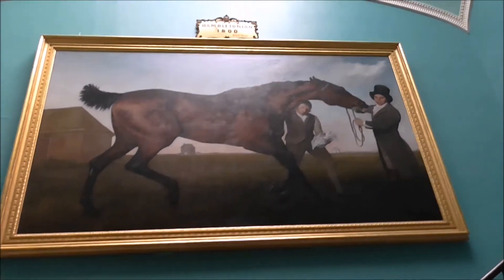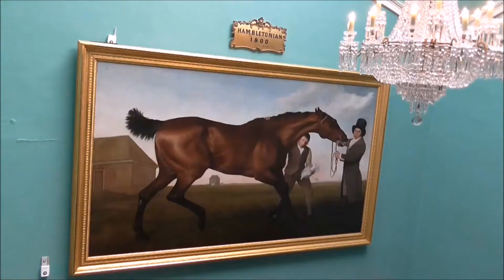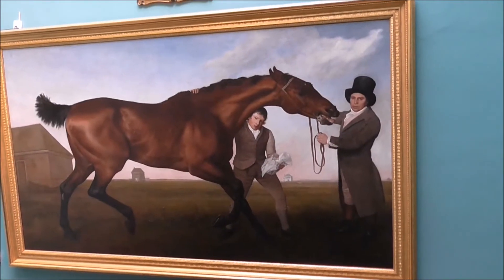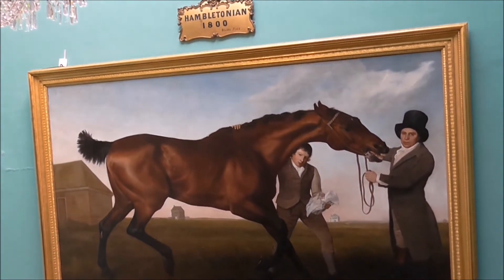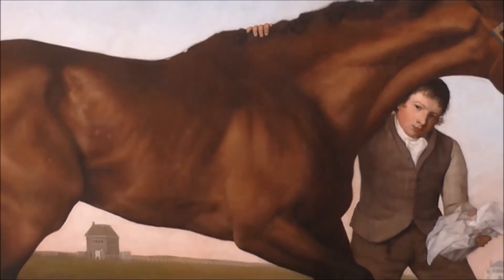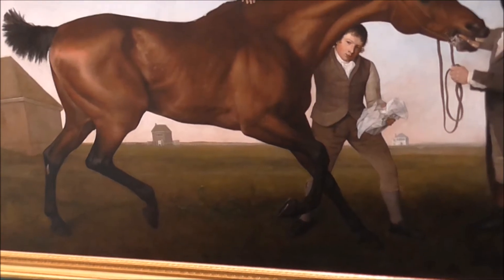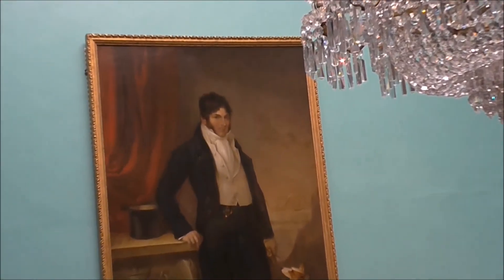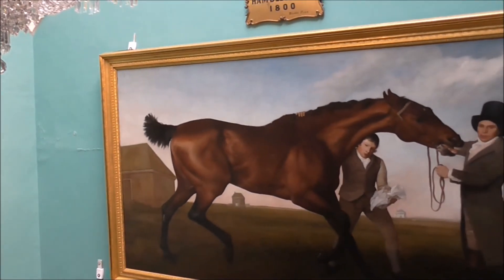George Stubbs's Finest Painting? Hambletonian Rubbing Down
We are on a tour of the inside of National Trust property Mount Stewart House near Greyabbey Co Down. Overlooking the staircase is this magnificent painting of race horse , Hambletonian Rubbing Down by celebrated English painter
George Stubbs, RA (Liverpool 1724 – London 1806)

'Caption
This painting shows Hambletonian, the celebrated racehorse. being rubbed down after winning the Match Race with Mr Joseph Cookson's 'Diamond' at Newmarket racecourse on 25 March 1799. It was commissioned by the owner, Sir Henry Vane Tempest, Bart (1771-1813), whose daughter Frances Anne, was later to marry Charles Stewart. This is one of Stubbs' greatest paintings. Painted at the end of his long career, it demonstrates his profound understanding of the anatomy of the horse, and his deep empathy with the animal.The groom and trainer, who attend Hambletonian, display an equal protection and tenderness towards the horse. Stubbs captures the horse's exhausted conditions. There is little or nothing in the painting by way of a celebration, nor is there a tribute to the victorious owner, Harry Vane-Tempest. Stubbs had to take Vane-Tempest to court of claim the 300 guineas he was owed for the painting. Perhaps this is why a second painting, showing the finish of the race, was never completed.'
'A True Portrait  Michael Prodger on possibly the greatest equine picture in the history of art. ( May 2005 )
George Stubbs, on the other hand, painted the finest picture of a long and fecund career, and quite possibly the greatest equine portrait in the whole of art, at the age of 75, six years before his death in 1806.
‘Hambletonian, Rubbing Down’, which hangs in Mount Stewart House in Northern Ireland, will not, however, feature in the forthcoming exhibition of his work that opens at the National Gallery at the end of June. It will leave a yawning hole because this image, more than any other, shows just how far the artist — for so long fondly if dismissively categorised as ‘Mr Stubbs the horse painter’ — transcended the genre of sporting art.
The picture was commissioned by the 28-year-old Sir Henry Vane-Tempest to commemorate the victory of his horse Hambletonian over Joseph Cookson’s Diamond in a winner-takes-all wager of 3,000 guineas. The race between the two leading horses of the day took place at Newmarket on 25 March 1799 and attracted a huge crowd. The throng of racegoers was such that not only was every bed in Newmarket taken but those in Cambridge and in ‘every town and village within 15 miles’ as well. The punters laid some £30,000 in bets.
As to the race which involved just 2 horses. - ‘Both horses were much cut with the whip and severely goaded with the spur, but particularly Hambletonian; he was shockingly goaded.’ Legend has it, erroneously, that the victory left Hambletonian a broken animal and that he never raced again.
Vane-Tempest engaged Stubbs to paint two pictures of the event. The first was to show Hambletonian winning the race and the second the horse being rubbed down afterwards.
 When Vane-Tempest saw the painting he refused to pay the agreed fee, the relationship between artist and patron deteriorated, Stubbs had to take him to court. It was only after the judge had ruled in Stubbs’s favour that he received his £300.
We do not know why Vane-Tempest refused to honour his part of the bargain. Perhaps, though, the painting itself is all the evidence that is needed. A first sight must have left the baronet shocked: the canvas measures 12 feet by seven but not an inch of it reflects the triumph in which Vane-Tempest was busy basking.
‘Hambletonian, Rubbing Down’ is all about body language: the stances and gazes of the horse’s trainer and stable boy signal to the viewer that, after its cruel treatment on the course, the horse is in their care now and that the three of them are part of a private world; while the horse itself speaks only of distress.
There is something deeply accusatory about this grouping: the convulsions that rack Hambletonian’s body are the price to be paid for men’s sport. Who is the real brute here, Stubbs asks, the horse or man? Small wonder Vane-Tempest refused to honour his contract.